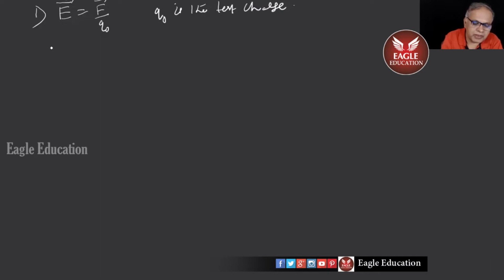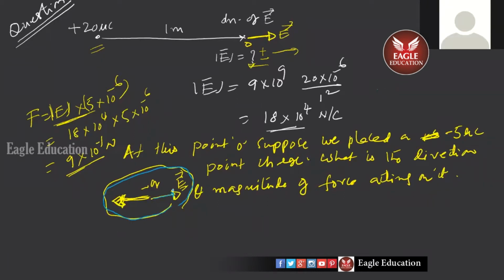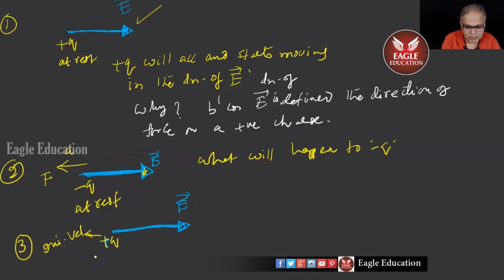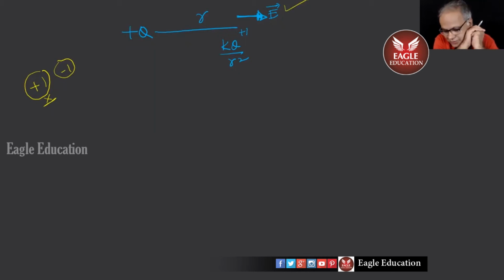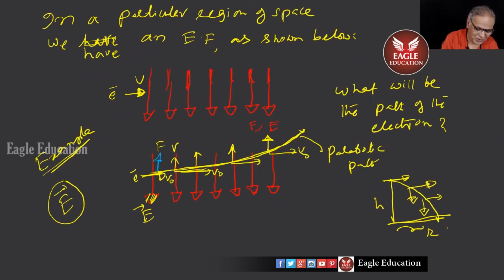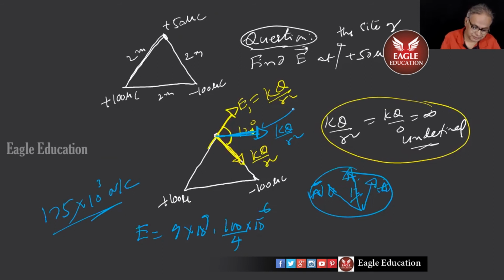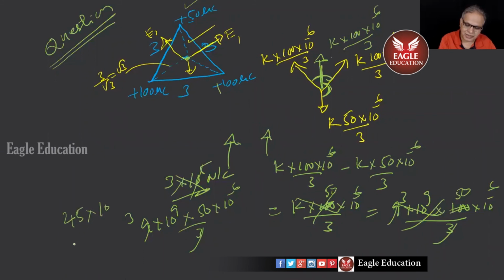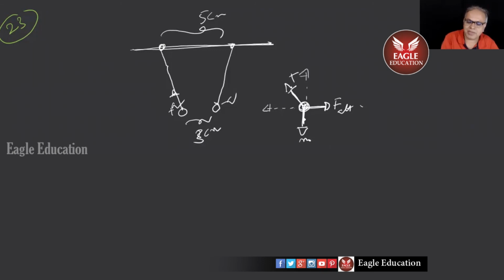Electrostatics physics lessons by srikanth mallappa| Eagle Education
physics lessons by srikanth mallappa
Electrostatics is the study of forces between charges, as described by Coulomb's Law. We develop the concept of an electric field surrounding charges. We work through examples of the electric field near a line, and near a plane, and develop formal definitions of both *electric potential* and *voltage*
Electrostatics is a branch of physics that studies electric charges at rest.
An electrostatic effect: styrofoam peanuts clinging to a cat's fur due to static electricity. The triboelectric effect causes an electrostatic charge to build up on the surface of the fur due to the cat's motions. The electric field of the charge causes polarization of the molecules of the styrofoam due to electrostatic induction, resulting in a slight attraction of the light plastic pieces to the charged fur. This effect is also the cause of static cling in clothes.
Since classical physics, it has been known that some materials, such as amber, attract lightweight particles after rubbing. The Greek word for amber,  or electron, was thus the source of the word 'electricity'. Electrostatic phenomena arise from the forces that electric charges exert on each other. Such forces are described by Coulomb's law. Even though electrostatically induced forces seem to be rather weak, some electrostatic forces such as the one between an electron and a proton, that together make up a hydrogen atom, is about 36 orders of magnitude stronger than the gravitational force acting between them.